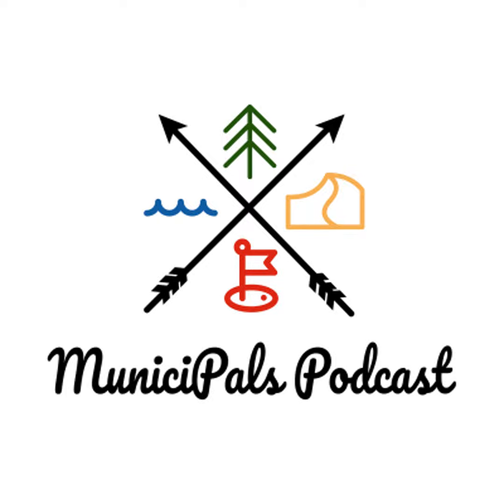Pumpkin Ridge Golf Club - Episode 30 - MuniciPals Golf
Big Chris and our friend Tyler Munds talk about playing the iconic Pumkin Ridge Golf Club's public and private tracks. Follow Tyler on IG @fadeandfairway and Pumpkin Ridge GC @pumpkinridgegolfclub.

- "Situated on pristine farmland are two of the area's best golf courses. Only 20 miles west of Portland are two championship golf courses. Both were etched into the landscape by renowned golf course architect Bob Cupp. Lush stands of towering trees frame undulating fairways and manicured greens, creating a stunning tapestry for respite, relaxation, and adventure. Both golf courses lend themselves to walking, allowing players to enjoy the golf courses the way they were meant to be played."